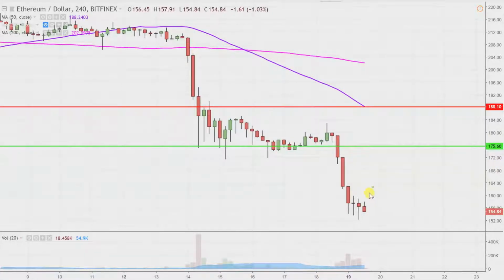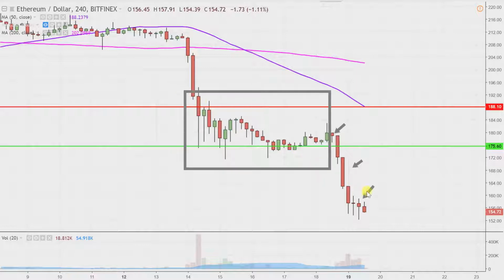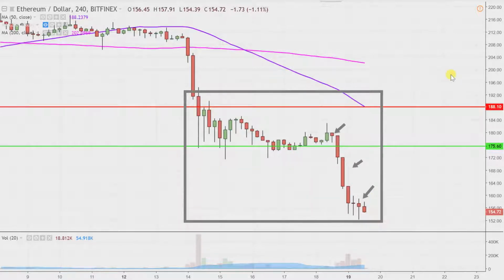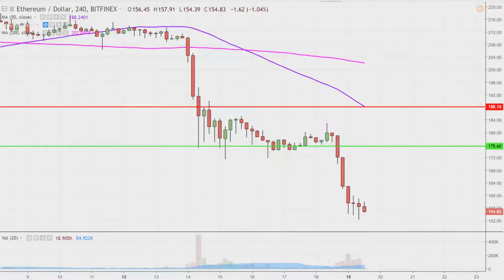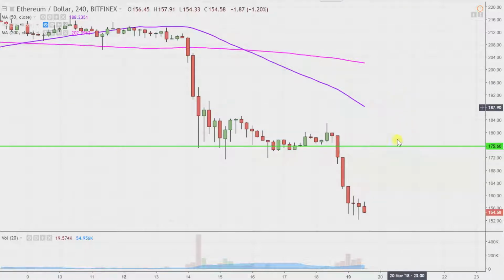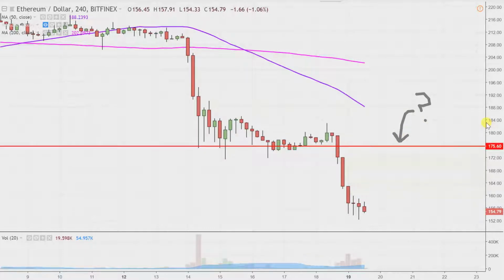Ethereum Chart Technical Analysis for 11-19-18